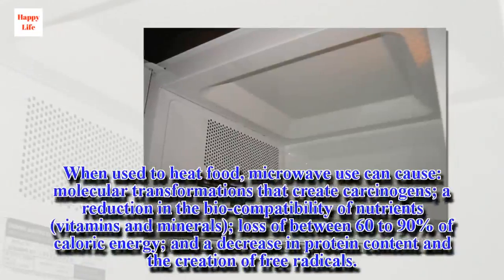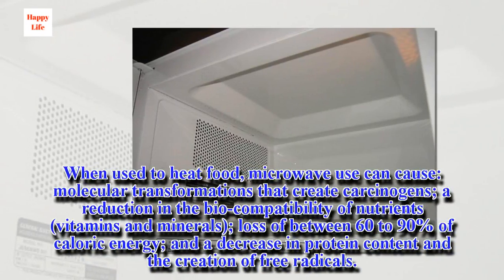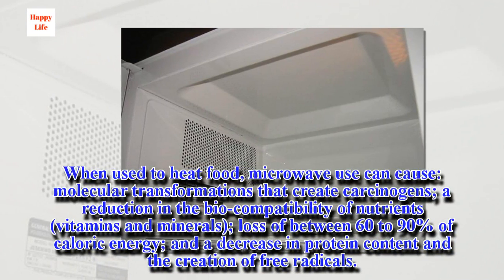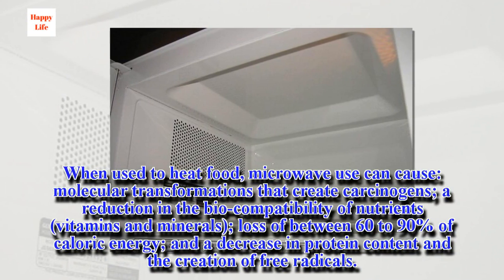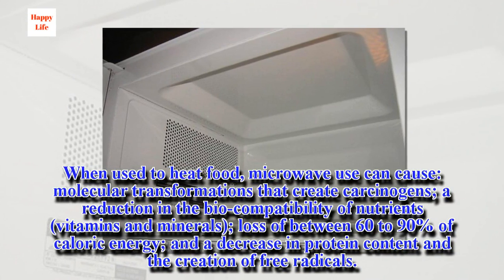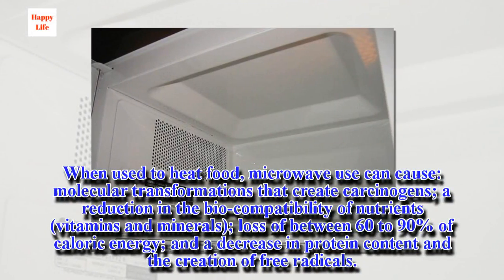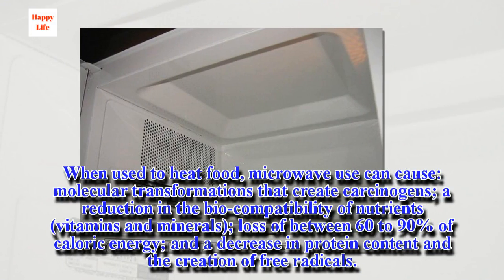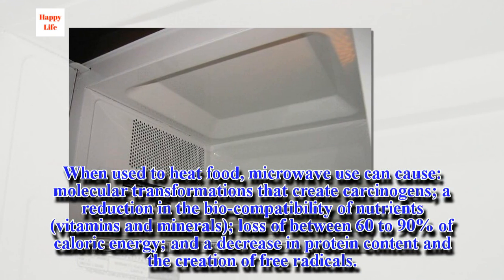The Negative Effects of Microwave Use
There have been a lot of studies about the use of this popular appliance in homes around the world, especially in larger cities. Studies have shown that regular use of a microwave can result in severe consequences to one’s health.